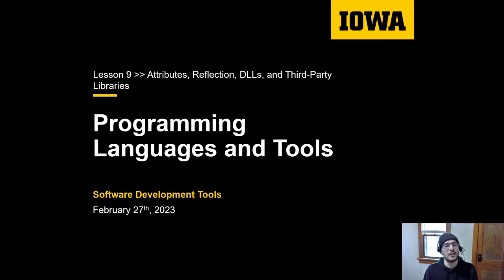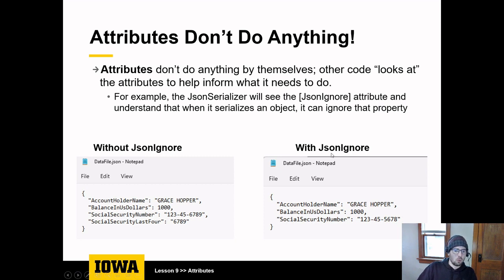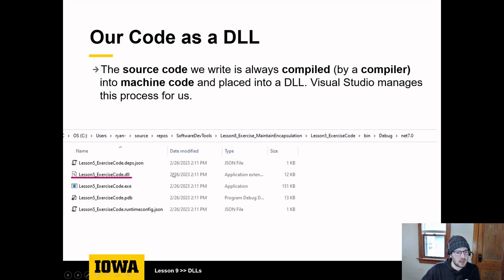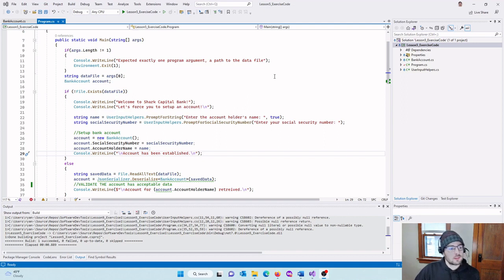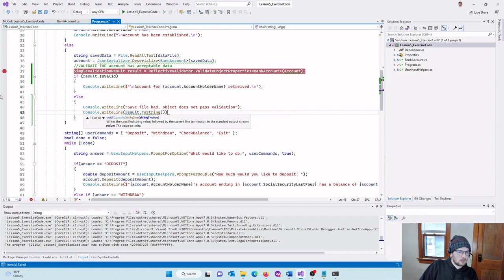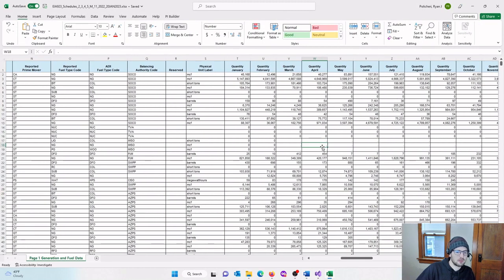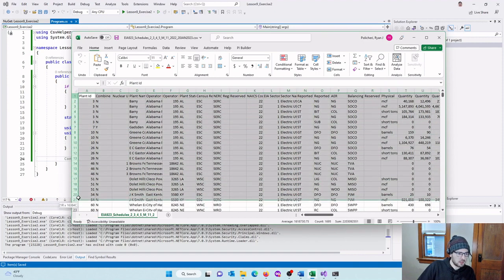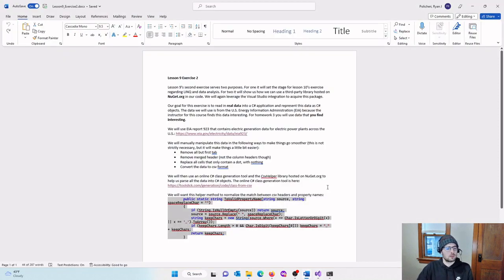Software Dev Tools Lesson 9: Attributes, Reflection, DLLs, and NuGet Package Manager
Spring 2023 CS:3210 Software Dev Tools. This is a video version of lesson 9 covering two C# features, attributes and reflection, as well as third-party libraries, DLLs and NuGet package manager. The video contains two exercises, one for using a course library for performing validation on our objects and another for using the CSVHelpers library hosted on nuget.org to ingest data in our C# program.